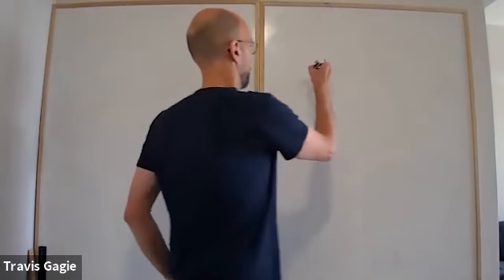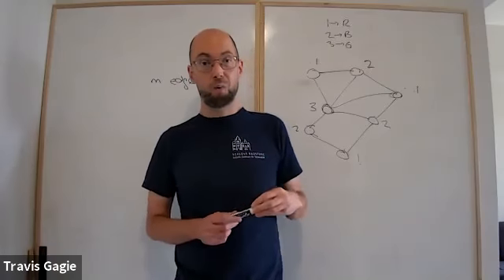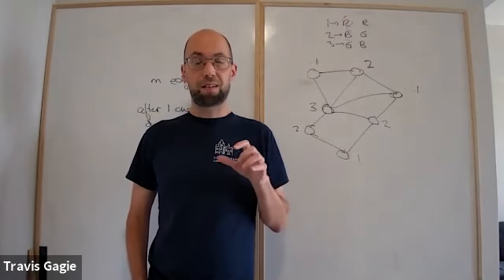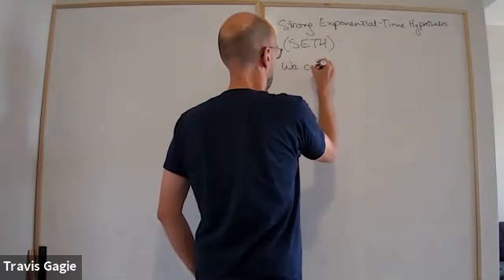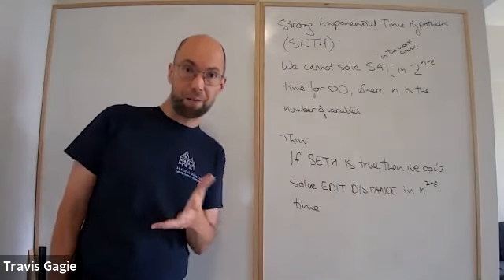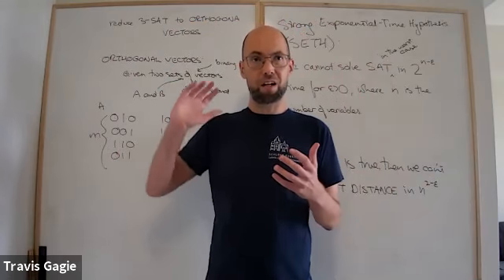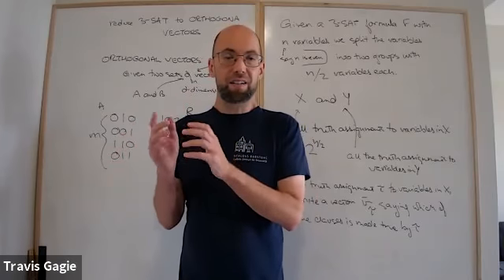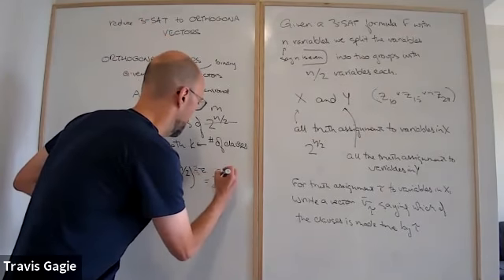csci 3110 (summer 2021) lecture 15